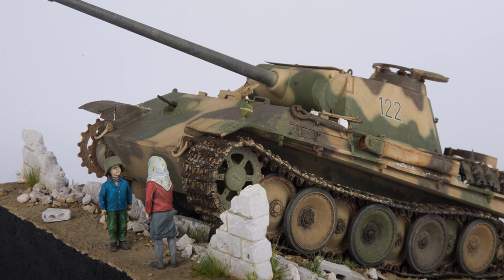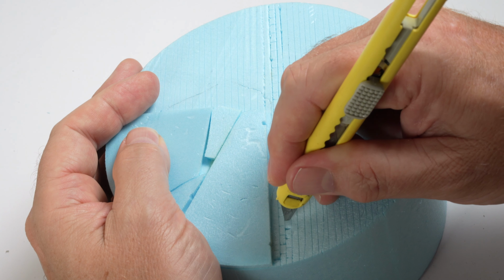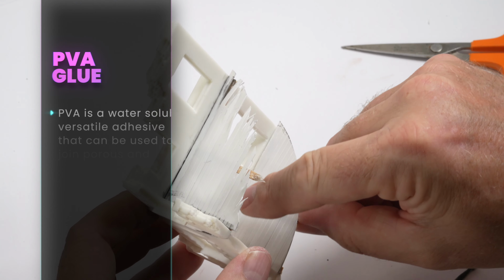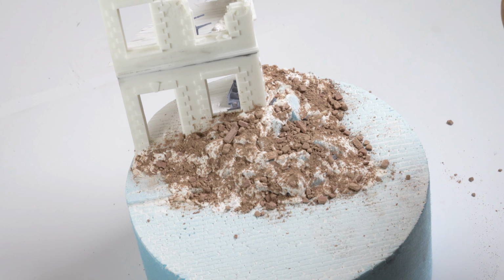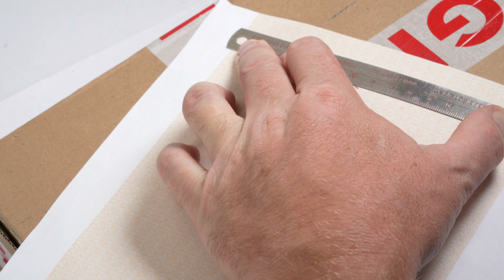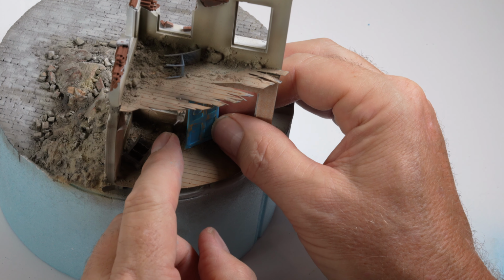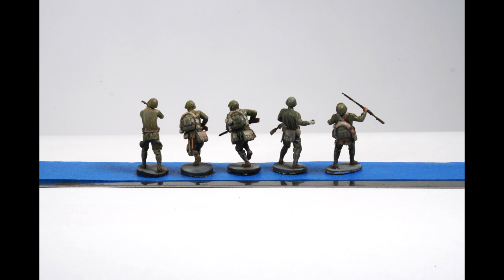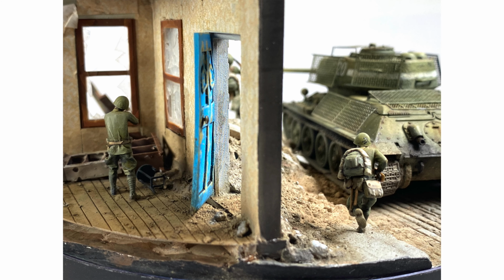The Ultimate BATTLE OF BERLIN Diorama!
Explore a comprehensive journey delving into historical craftsmanship in the engaging second installment of this series. Observe the intricate process of constructing a detailed diorama featuring the Dragon 1/72 T34/85 model with bedspring armor. Immerse yourself in the Battle of Berlin with the incorporation of 3D printed elements, enhancing the visual storytelling. Gain insight into the fascinating art of creating dioramas that aim to entertain and educate viewers. Embark on an educational exploration of history filled with thrilling discoveries at every step.

* Please consider buying through the links as it helps me produce the content for this channel.

My modelling work is shot using the amazing Sony A7C with a 90mm Macro Lens

Make sure you tune in to there awesome podcasts -
On The Bench

TIMECODE
0:00 Dioramas by Sam Dwyer
0:24 3D Search
1:19 Modify the base
2:19 Carving Foam
4:25 Hidden Elements
6:12 Creating Rubble
9:23 Painting the Scene
15:10 Windows and Glass
15:37 Painting Small Figures
18:11 Presenting the base
19:18 Completing the story
19:55 Reveal
21:27 The cost of War

The aim of the channel is to inform, entertain and educate all level of scale modellers around the World. Creating professional 'how to' and 'step by step' guides for building, painting and weathering your scale models is the main aim of the site.
Reviews of scale model kits, product reviews  as well as thoughts around releases and events in the hobby will be part of the channel also.
Scale modelling is the greatest hobby in the World as has given me so much joy over the years. It is my hope to share some of that passion and love for the art.

Music Featured regularly-
When Summer Ends by Evan Splash